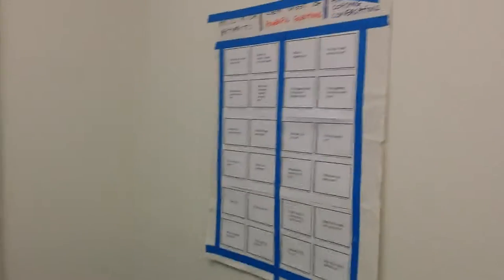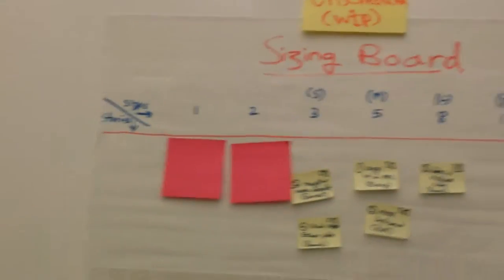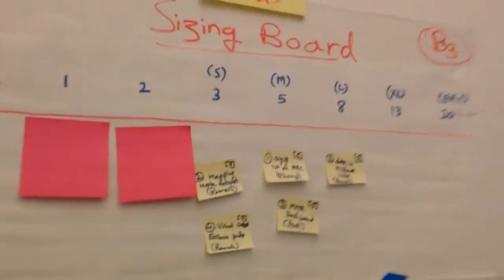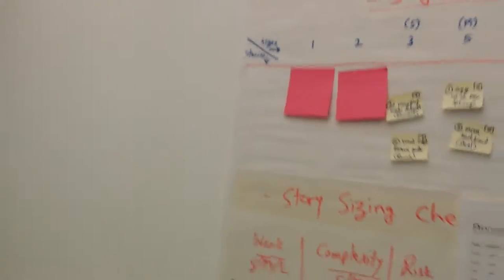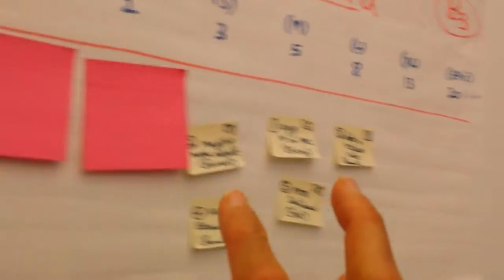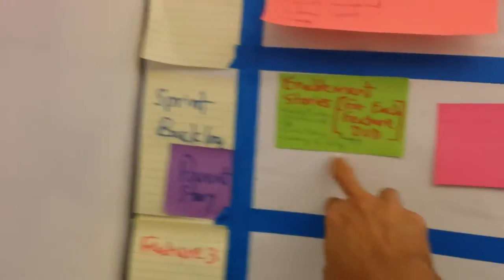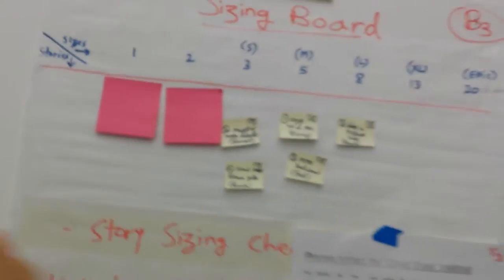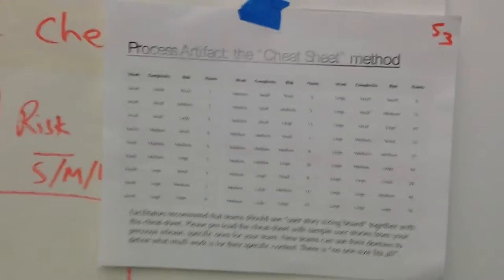Release Planning Breakout Session Mockup 7 minutes 20141111 185042